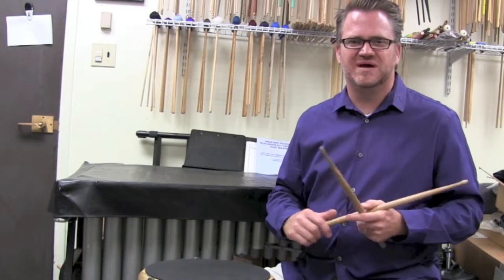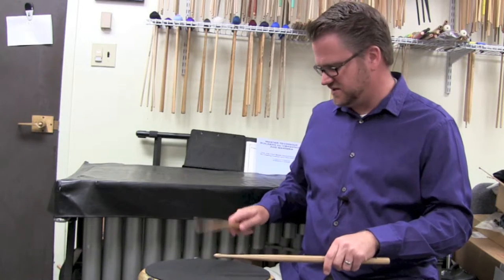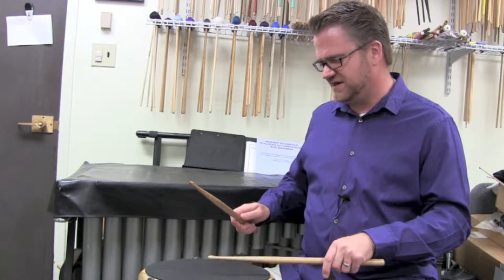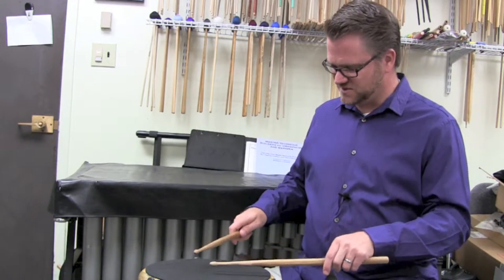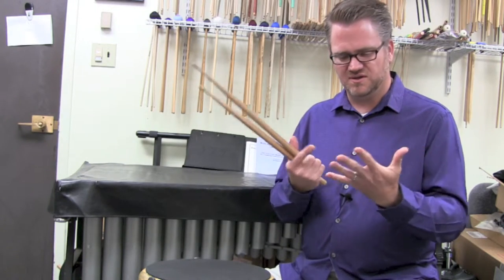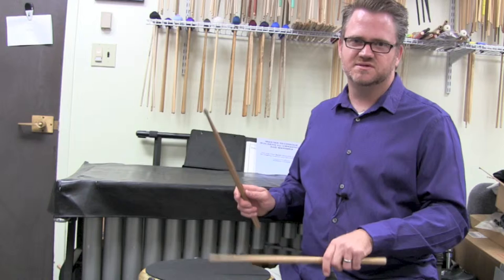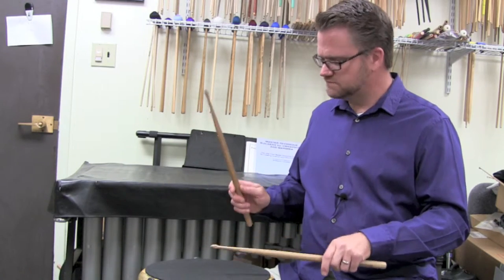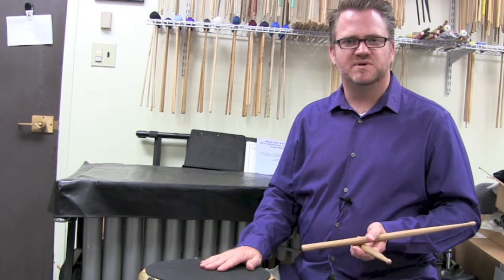Percussion Education - Episode 006: Rudiments - Paradiddles Pt. 2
In this episode, we continue our snare drum rudiments and introduce the double and triple paradiddle. For a complete list of the rudiments,

Level: Beginning